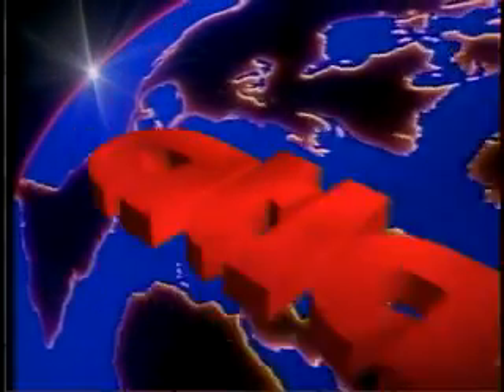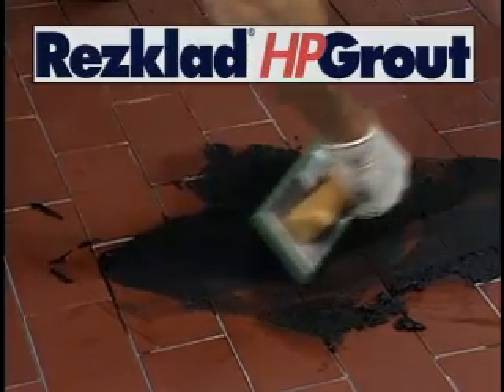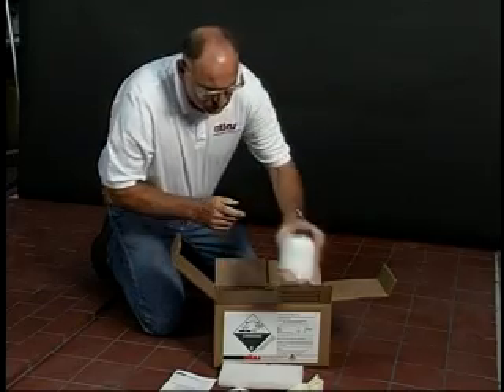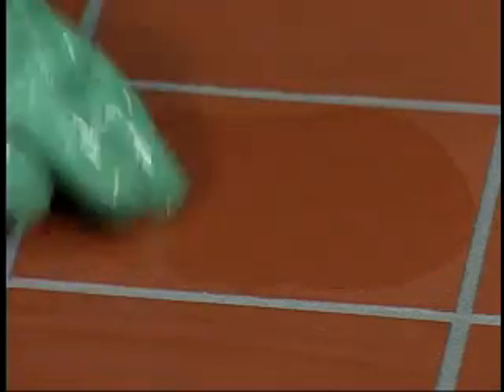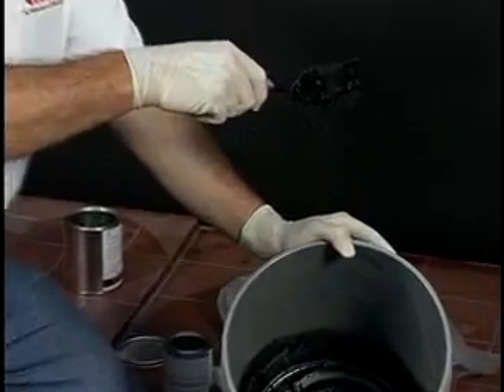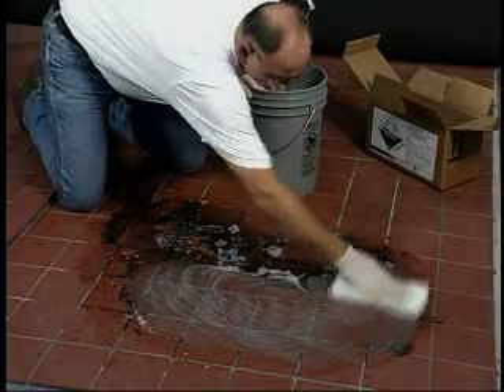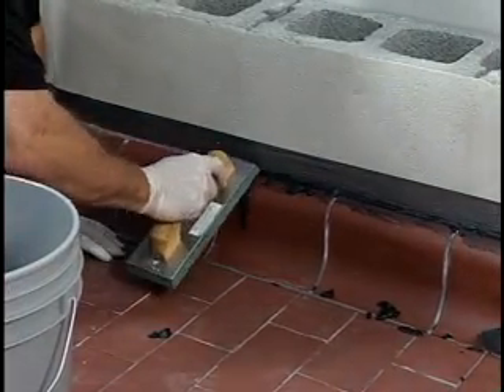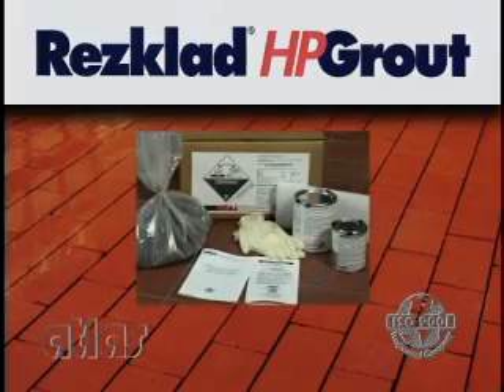Rezklad® HP Grout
REZKLAD® HP GROUT is a novolac epoxy grout for tile, dairy brick and paver paver floor systems.  It is water washable and ideal for regrout of existing tile and brick floors as well as new floors installed by the
Tilesetter's method.  Carbon filled and low temperature formulations are available.